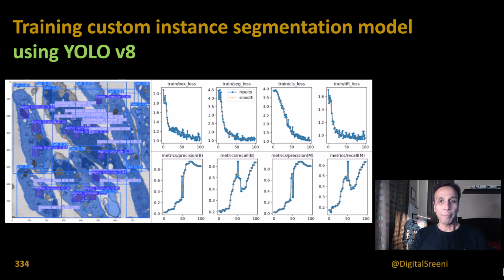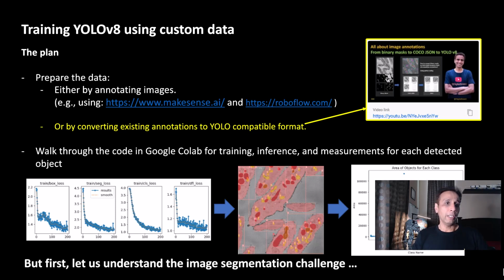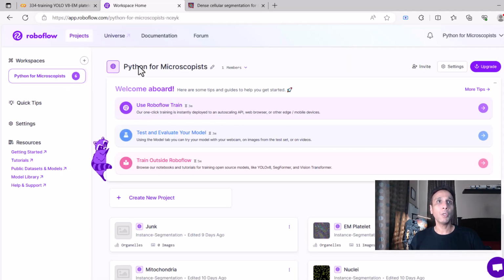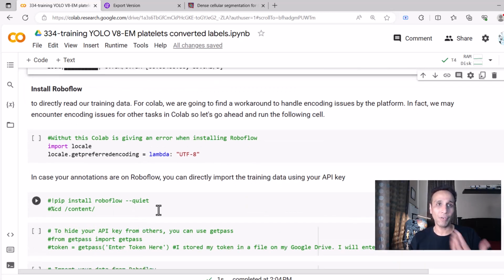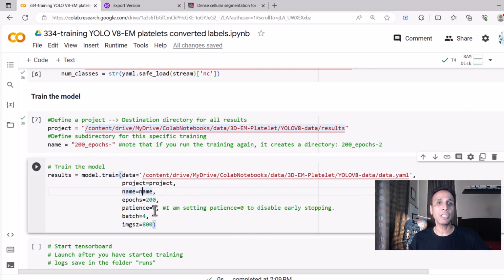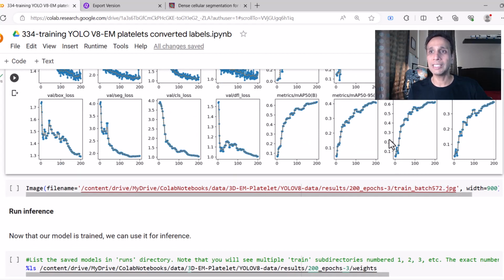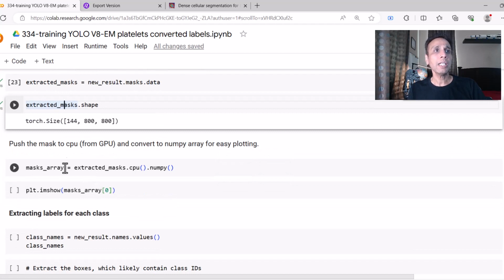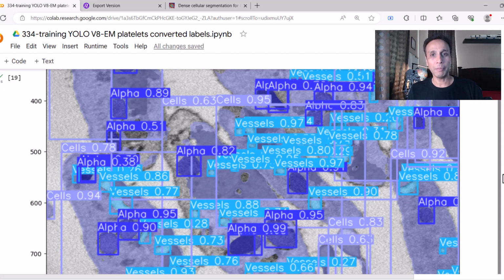334 - Training custom instance segmentation model using YOLO v8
This video walks you through the process of training a custom YOLO v8 model using your own data.

In this exercise, I use a public dataset that shows multiple classes for segmentation. This is the same dataset from tutorial 330 (Detectron2)

Data courtesy of: Guay, M.D., Emam, Z.A.S., Anderson, A.B. et al. ​Dense cellular segmentation for EM using 2D–3D neural network ensembles. Sci Rep 11, 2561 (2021). ​

To prepare this dataset for YOLO, the binary masks were converted to the YOLO format. Please follow this tutorial to learn about this process.

If you already have annotations in COCO format JSON file, for example by annotating using makesense then the annotations can be imported to Roboflow for conversion to YOLO format. Otherwise, if you are starting from scratch, just annotate datasets on Roboflow. You just need to upload your images along with the JSON file and Roboflow will convert them to any other format, in our case YOLO v8.